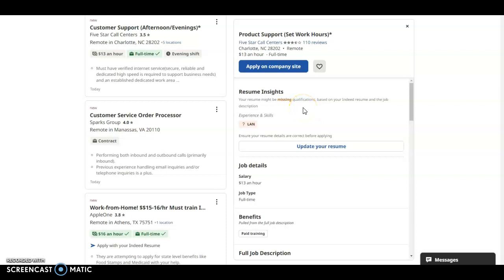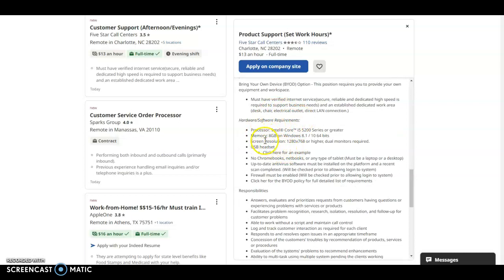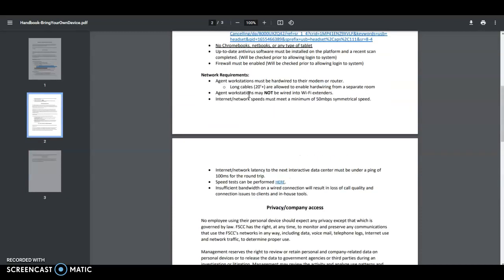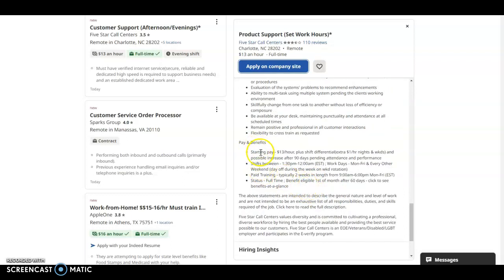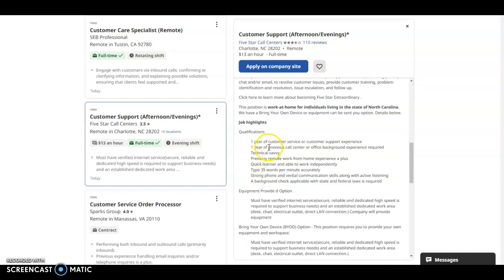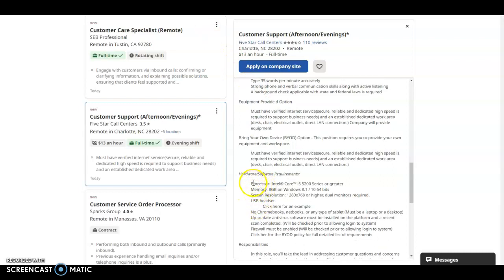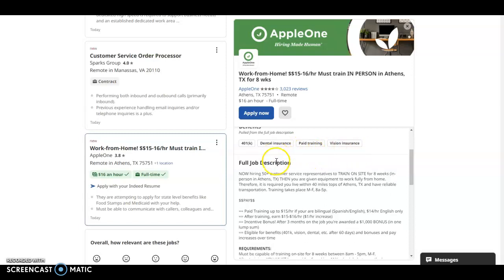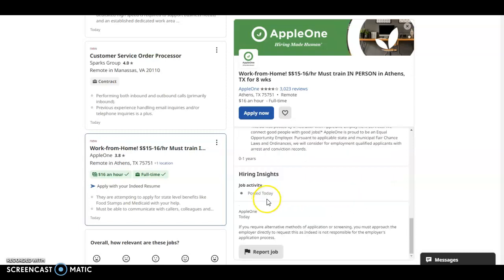ACTIVELY HIRING!!! ~$16/hr ~ Work From Home Job!!!!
***WATCH THE VIDEO FOR MORE INFORMATION ABOUT THESE HIGH DEMAND JOBS!***

*Company #1: Five Star Call Center (2 jobs)
-Job Role #1(Five Star Call Center): Product Support
***PAID TRAINING***

-Job Role#2(Five Star Call Center):Customer Support

***PAID TRAINING***

*Company #2: AppleOne
-Job Role: Customer Service Representative